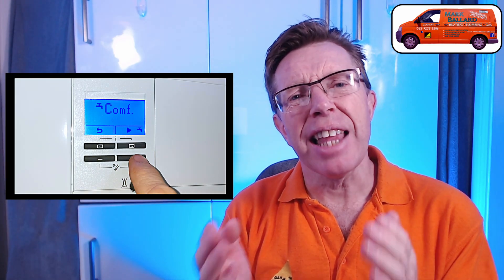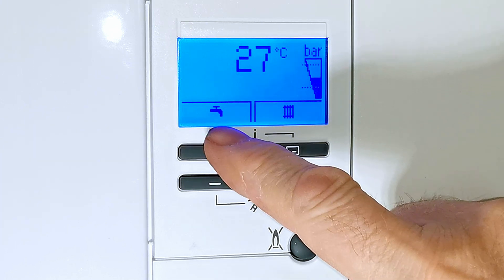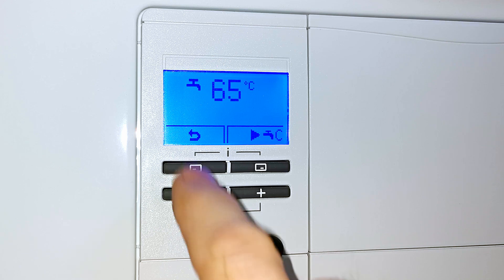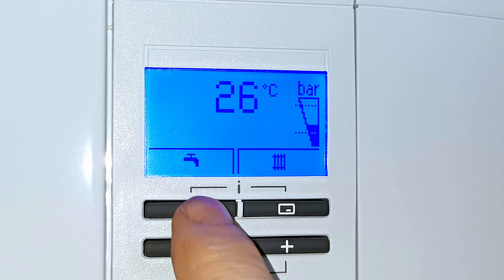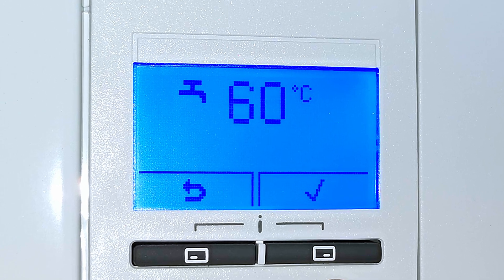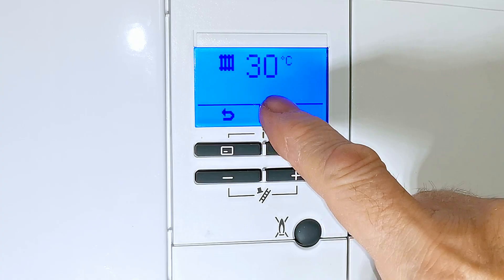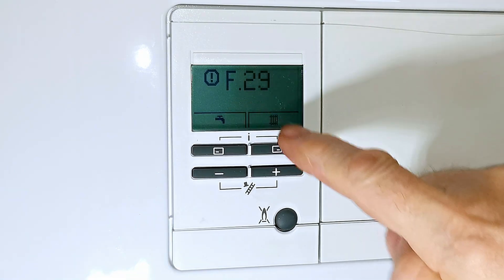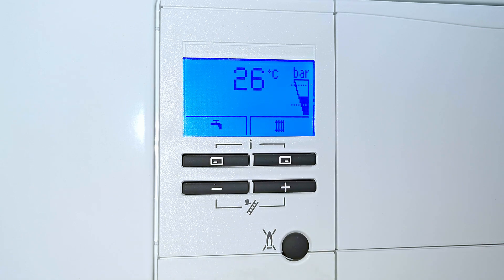How to Operate Your Vaillant ecotec Pro Combination Boiler, Adjust Hot Water & Heating & Lots More.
I will go through the boiler step by step showing you how to adjust your hot water temperature and the most efficient temperature to set it at.
Your central heating temperature and the most efficient temperature to set it at.
How to Re-set your Vaillant ecotec Boiler.
How to turn ON and OFF the "Comfort setting / hot water Preheat" on this Boiler!
How to turn ON and OFF your boiler.

Adjusting all these will make you boiler last longer and use less gas saving you MONEY and of cause reducing climate change.

Where all my videos are categorised to make them easy to find, along with links to parts and products I recommend.

Chapters
0:00 Vaillant ecotec Pro Combination Boiler Operation / Introduction.
1:35 Vaillant ecotec Pro Combination Boiler Operation.
1:46 Vaillant ecotec Pro Combination Boiler Clock Options.
2:47 Vaillant ecotec Pro Combination Boiler Turn ON and OFF.
3:12 Vaillant ecotec Pro Combination Boiler Adjusting Hot Water Temperature.
5:39 Vaillant ecotec Pro Combination Boiler Comfort / Warm Start / Pre-Heat Setting.
7:41 Vaillant ecotec Pro Combination Boiler Heating Temperature.
9:36Vaillant ecotec Pro Combination Boiler Pressure Gauge.
10:54 Vaillant ecotec Pro Combination Boiler Reset.
11:57 Vaillant ecotec Pro Combination Boiler operating in action